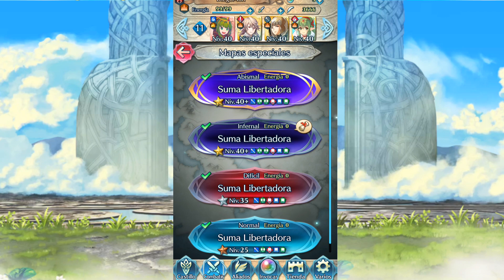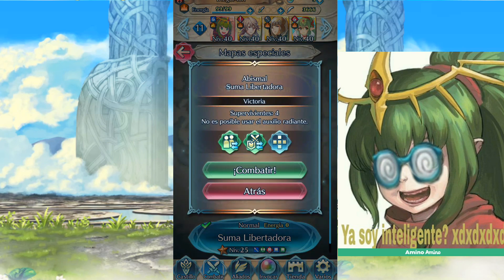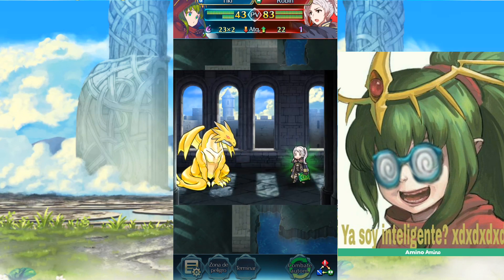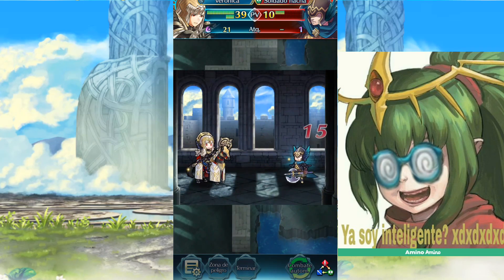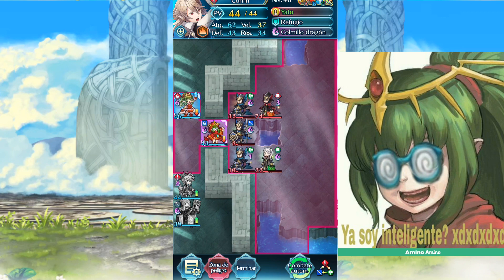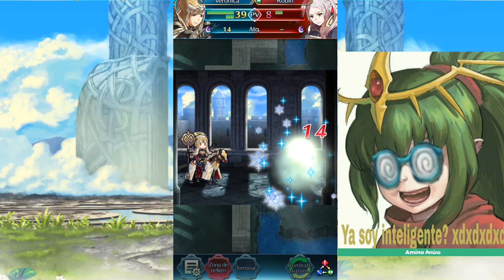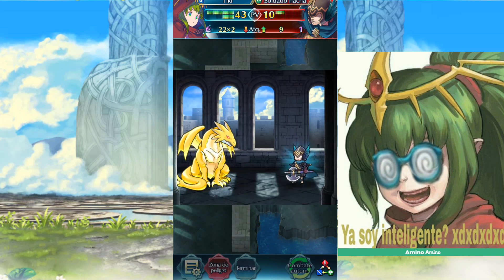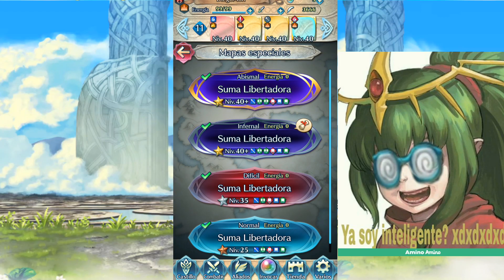LA TIKI DE AMINO VS SEGUNDO DOJO ABISMAL ROBIN "LA SUMA LIBERTADORA" | FIRE EMBLEM HEROES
MI FIRE EMBLEM HEROES ID: 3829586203
ENVIA TU FANART AL CORREO DEL CANAL

SI ERES SPONSOR APARECERAS EN EL SIGUIENTE VIDEO DE INVOCACIONES NO OS PREOCUPEIS! XD

PARA HACER SPONSOR,SUGERENCIAS,ENVIAR FANART, ENVIAME MENSAJE PRIVADO, O AL CORREO DEL CANAL (CODIGOS).

SÍGUEME TAMBIÉN EN:
FACEBOOK; (DIEGOMON)

TEMAS MUSICALES Y ARTE SON AUTORIA DE NINTENDO.
COVERS DE LOS TEMAS MUSICALES;
METAL: SHADY CICADA
PIANO: PURPLESCHALA

SALUDOS!